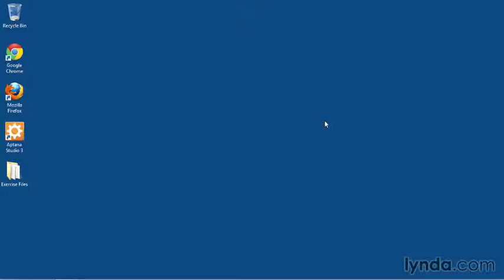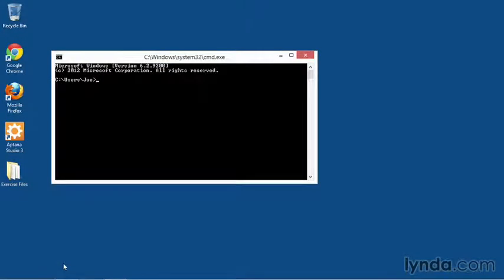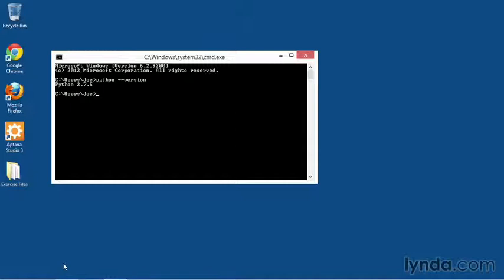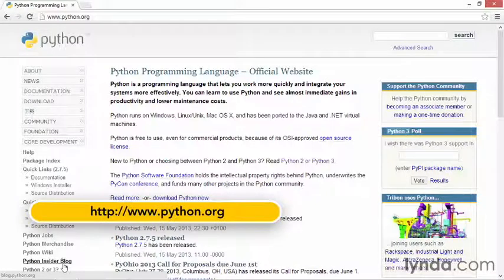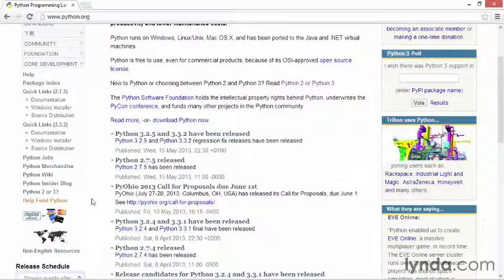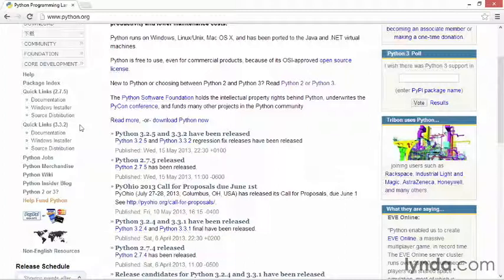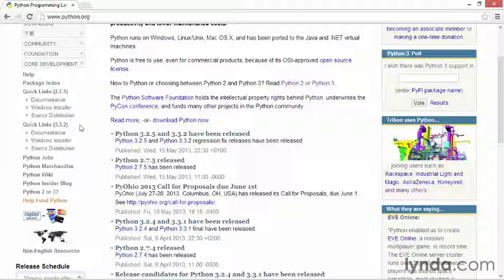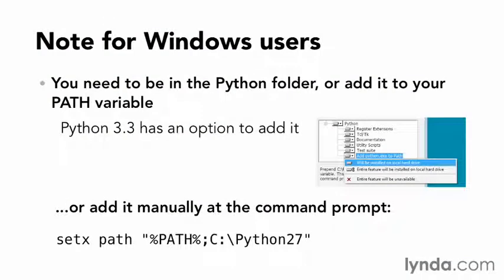How to install python programming language in your computer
In this video show up here that how install python programming language